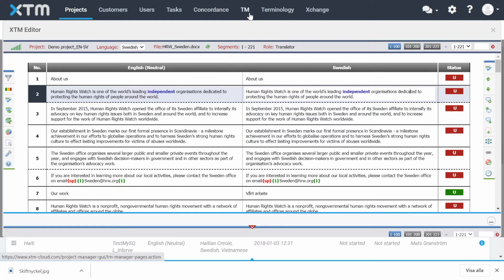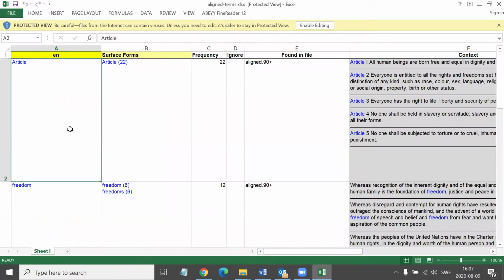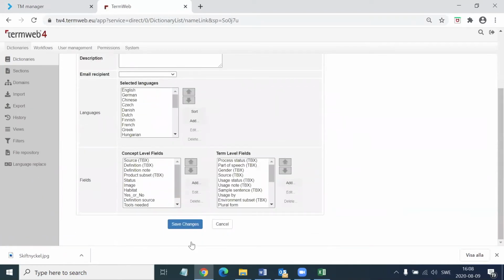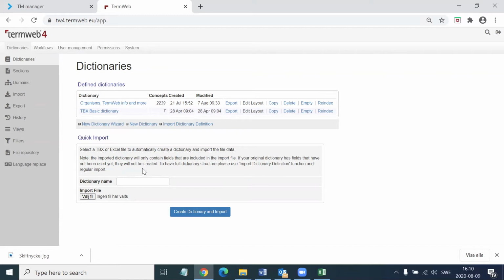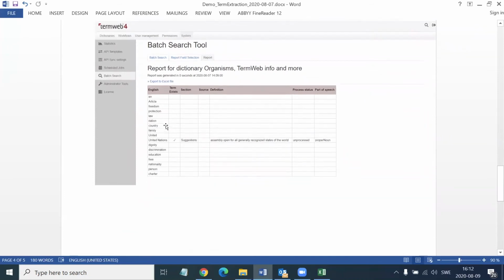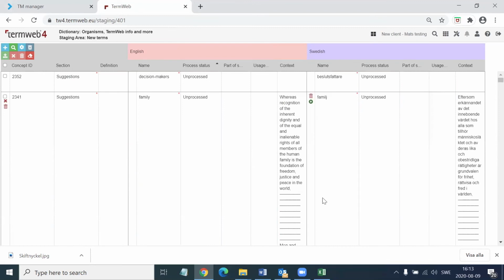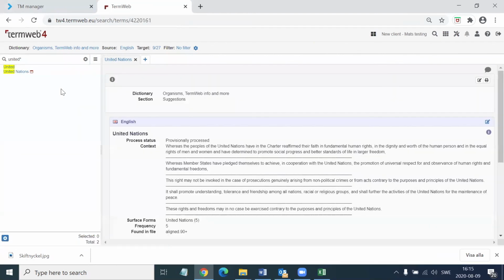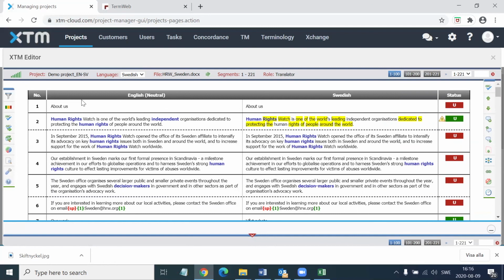Managing the Enterprise Terminology Life Cycle with TermWeb 4 and XTM Cloud.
New bilingual extraction of relevant terms for a project
in XTM Cloud and TermWeb 4 using staging areas and automation with workflows.